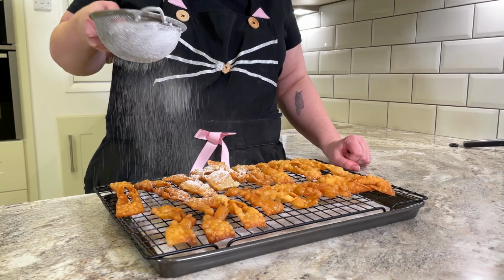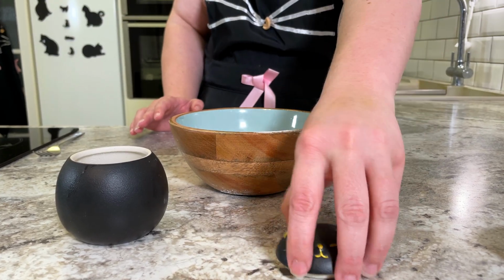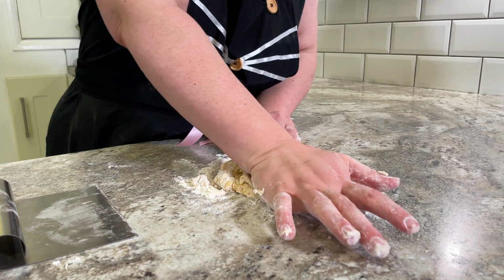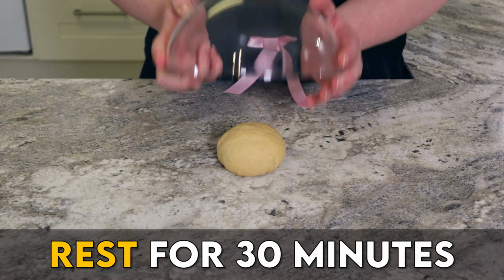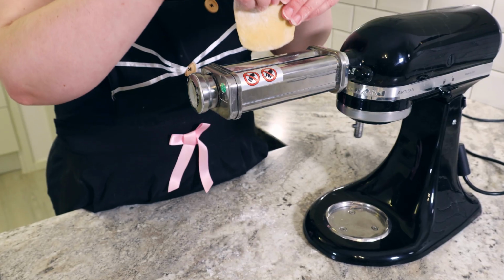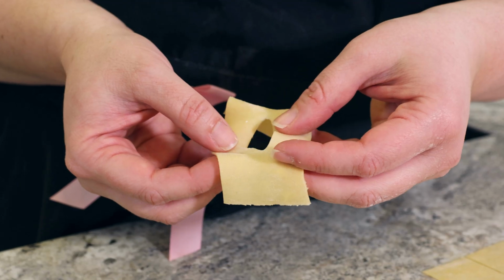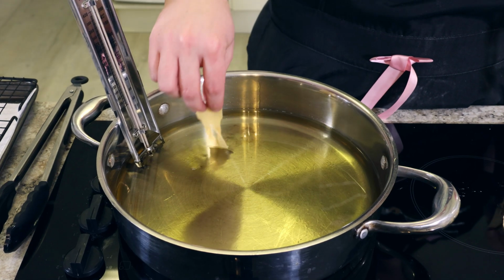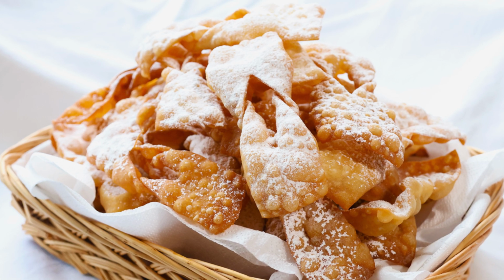EASIEST CROSTOLI RECIPE (Chiacchiere di Carnevale)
Crostoli, also known as chiacchiere di carnevale, are Italian fried cookies that are traditionally enjoyed for Carnevale, a celebration held before lent. These crispy strips of deep fried pasta dough are so delicious, you'll find it difficult to stop at just one! Sprinkled with powdered (icing) sugar, crostoli always look so beautiful when served! Follow my steps and your crostoli are guaranteed to impress!!

🥑🍓🥦🍉🍋 INGREDIENTS 🥔🥚🍫🧁🎂🍰

1 cup (125 grams) flour
1 egg
1 tbsp. (12 grams) sugar
1 tbsp. (15 grams) butter, melted
1/2 tsp. (2 grams) brandy (or alternative)
1/2 tsp. (2 grams) vanilla extract
powered (icing) sugar, to dust

Chapters:

0:00 - How to make crostoli dough
2:20 - How to shape the crostoli
3:59 - How to fry the crostoli
4:58 - Dusting the crostoli
5:11 - Your pan is full of oil, so make these next!